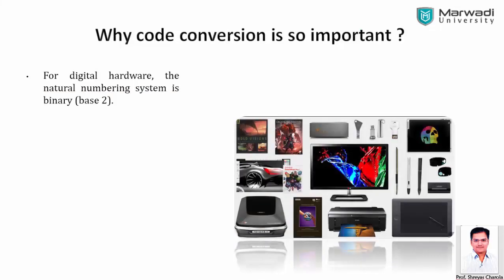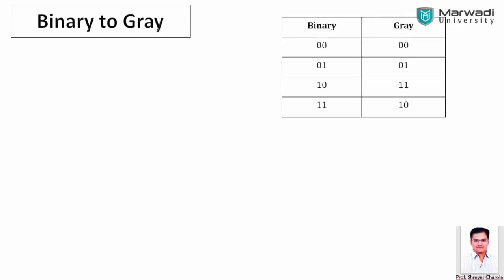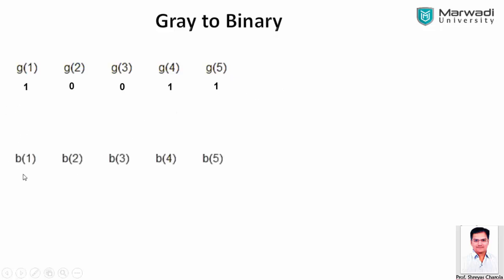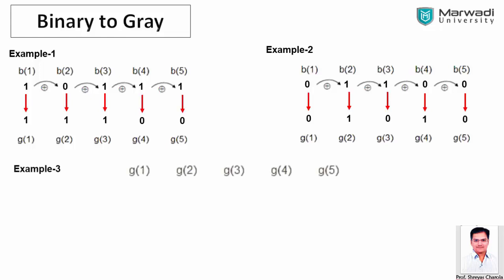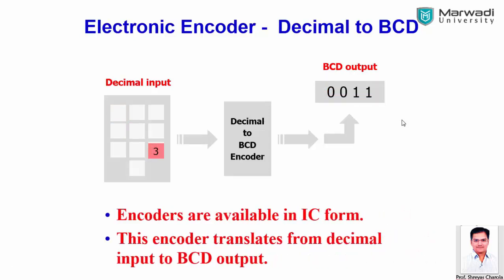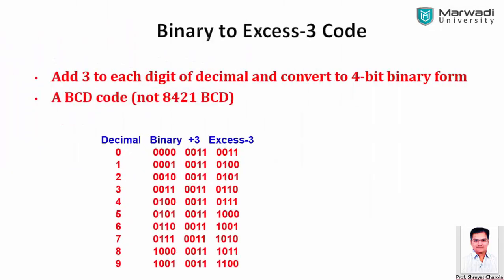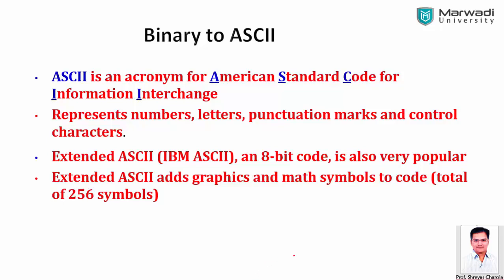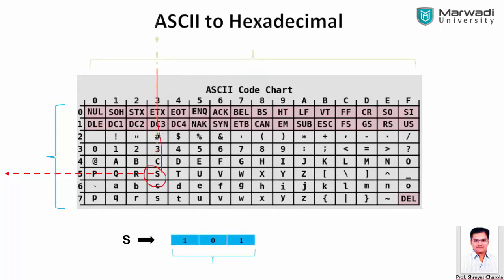Binary Code Conversion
This video explain different code conversion techniques from binary.